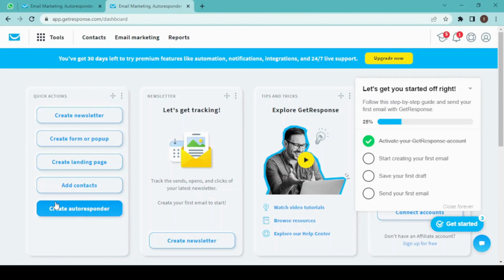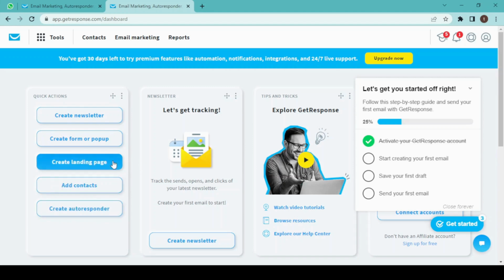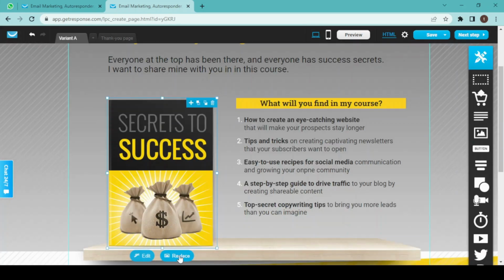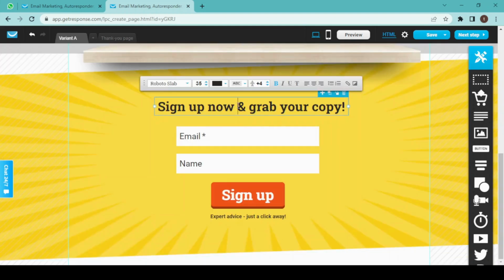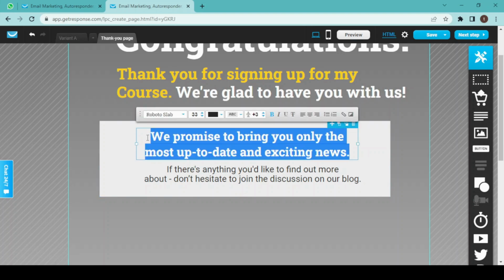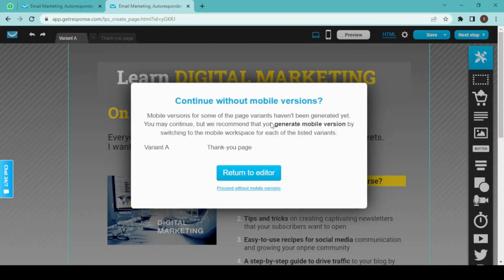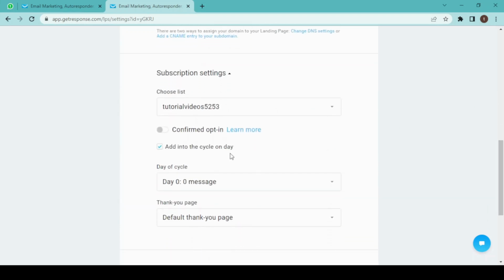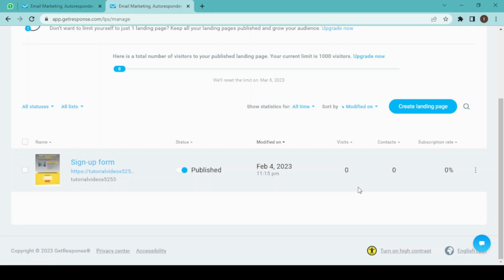How to Create Landing Page in Get Response 2023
Learn to create amazing landing page in Get response with this tutorial in 4k.

Related Titles:

"GetResponse Landing Page Tutorial: Step-by-Step Guide for Beginners"
"Creating High-Converting Landing Pages in GetResponse - Best Practices"
"GetResponse Landing Page Builder: Customizing Templates to Fit Your Brand"
"10 Tips for Designing Landing Pages in GetResponse That Convert"
"Maximizing Your Landing Page Performance with GetResponse Analytics"
"Building Landing Pages with GetResponse: A Comprehensive Walkthrough"
"GetResponse Landing Page Examples: Inspiration for Your Next Campaign"
"Creating Mobile-Friendly Landing Pages in GetResponse for Better User Experience"
"Advanced Techniques for Creating Landing Pages in GetResponse - Tips from the Pros"
"GetResponse Landing Pages and Conversion Funnels: How to Optimize Your Strategy"